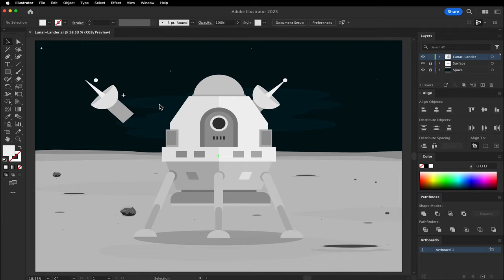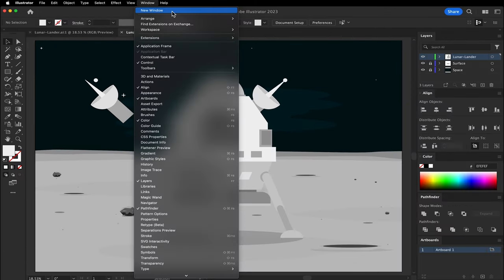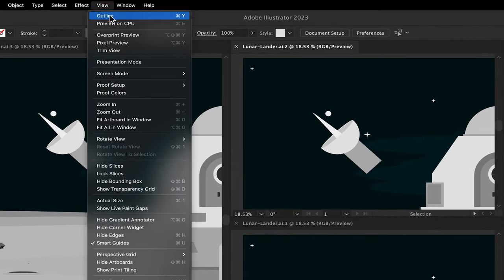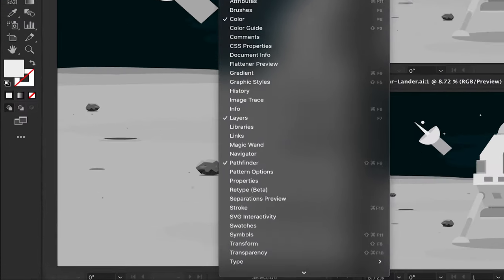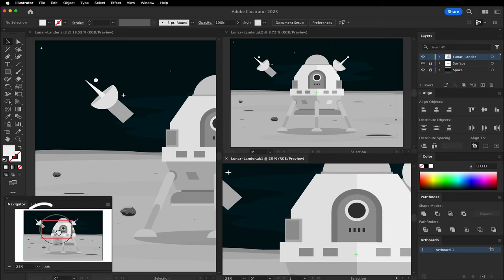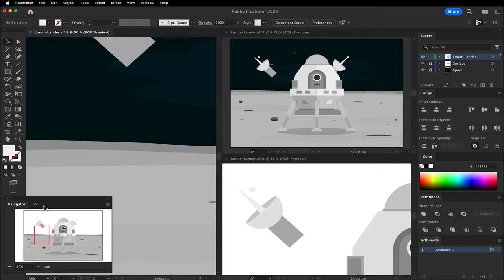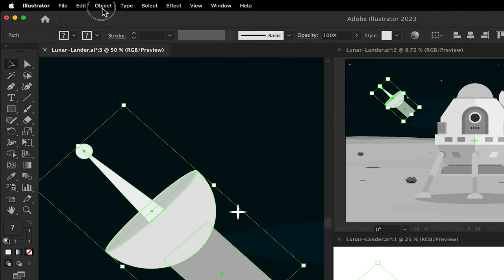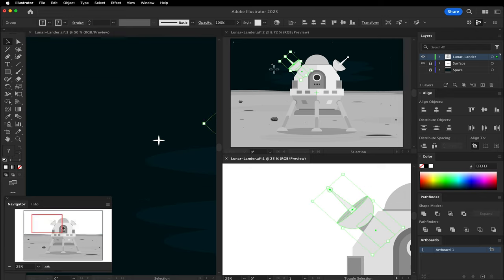Design Faster with Window Arrangement | Illustrator Tutorial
Arrange you design windows can give you the ability to see multiple views of the same artwork at the same time. This can eliminate needless zooming in and out which can save time in the long run. What the video to see how.

0:00 Open/Arranging Windows
0:36 Navigator
1:06 Designing Using Windows